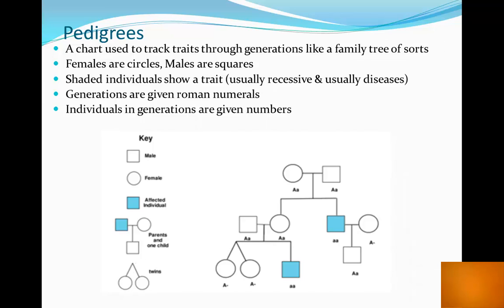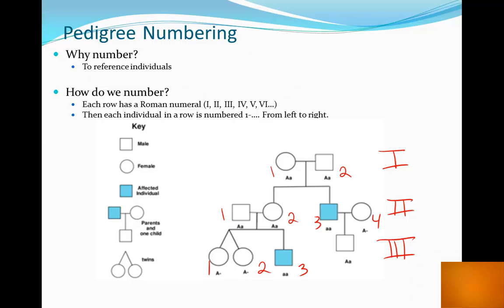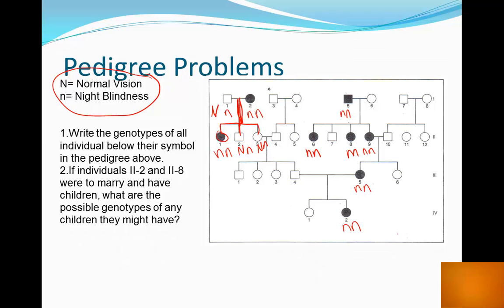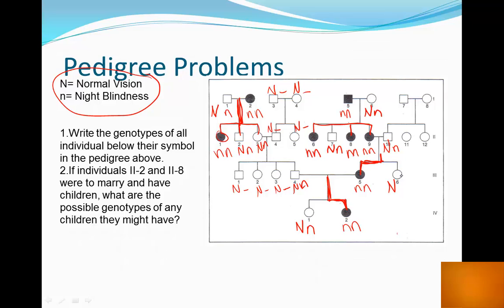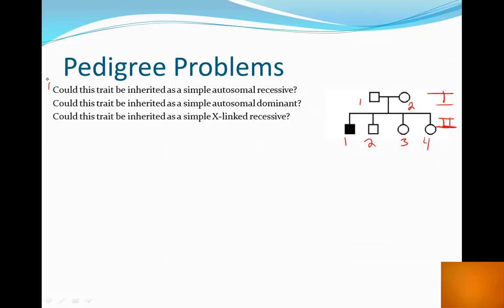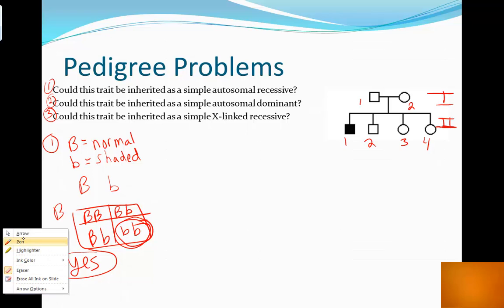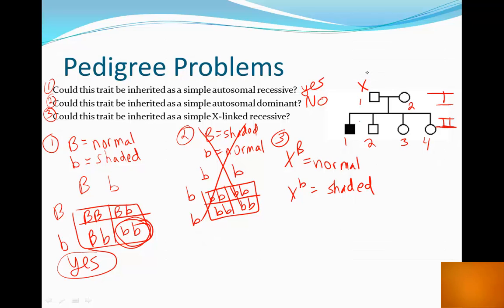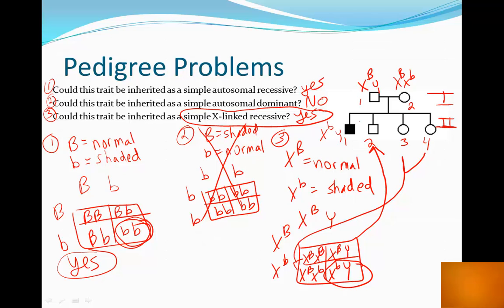Pedigrees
Helping students with Pedigrees